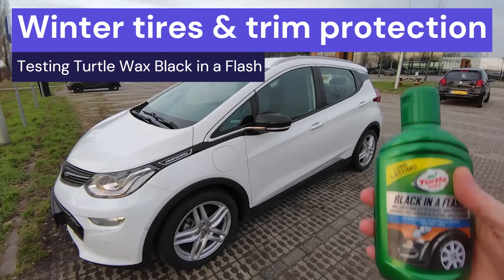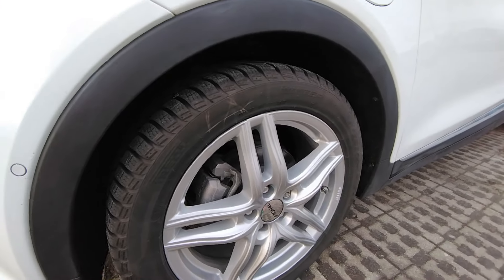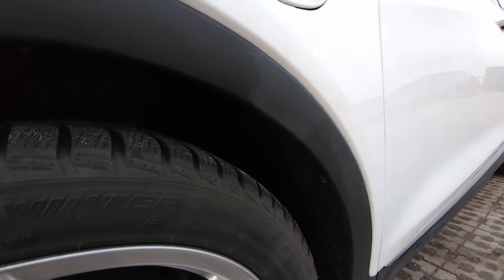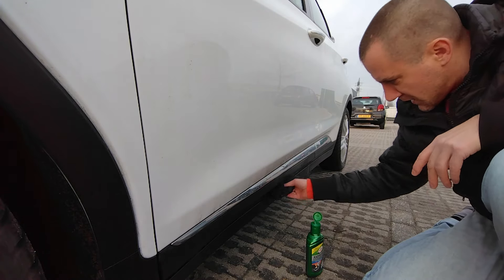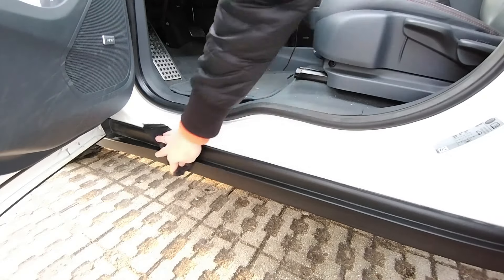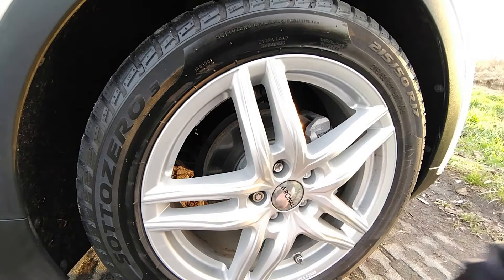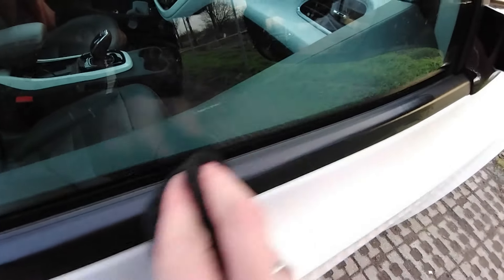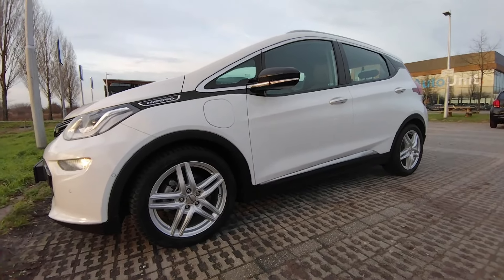Winter tires & car trim protection - Black in a Flash by Turtle Wax review & test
The black trim and winter tires on my Opel Ampera-e / Chevy Bolt EV are in need of restoration and protection against all the winter road salt. In this video I will be trying out a new product I purchased called Turtle Wax Black in a Flash. It can be used on tires and plastic / Polycarbonate trim on the outside part of your car.

Find out how easy it is to apply and what it looks like on trim, door liners and tires. Here is a link on Amazon to the product I purchased myself:

Turtle Wax black in a flash

What's your experience with Turtle Wax Black in a Flash to protect your winter tires and car's trim? Is there another product you really like that you can recommend?